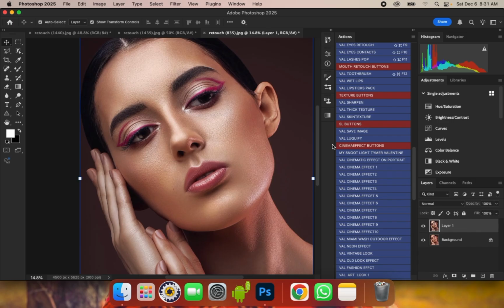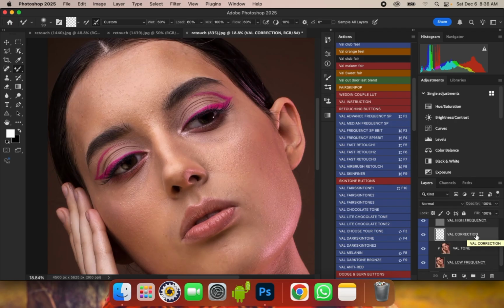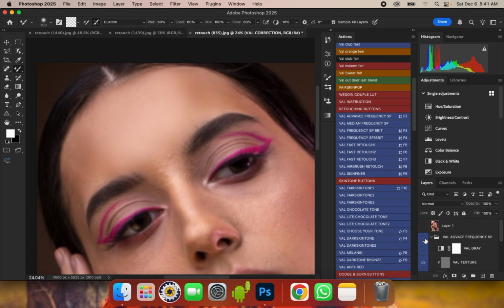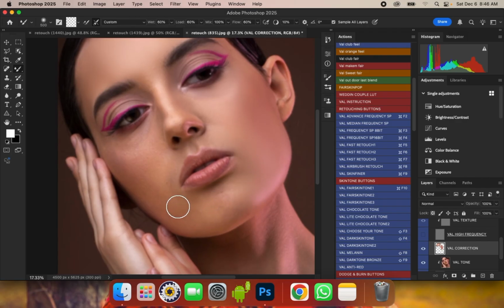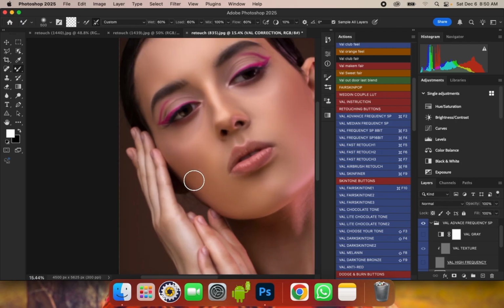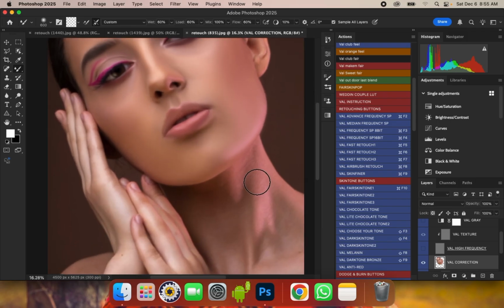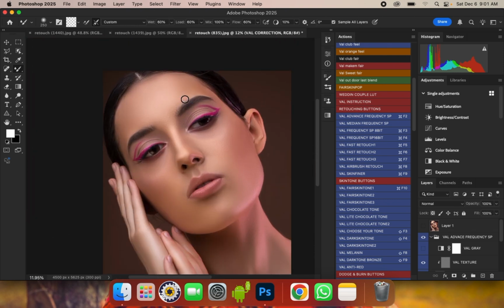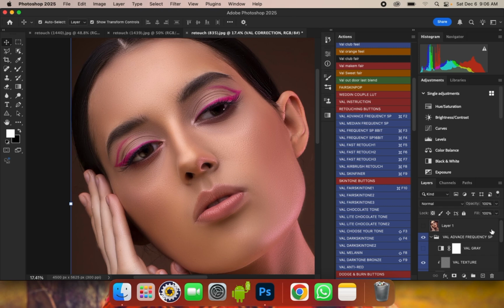The SECRET Retouching Method Nobody Is Teaching — Empty Layer Technique!”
DAY 3 – 31 Days High-End Retouching Masterclass 2026
In today’s lesson, I break down one of the cleanest and most professional retouching methods in Photoshop — the Empty Layer Retouching Technique.
This method gives you full control, keeps your workflow non-destructive, and delivers high-end, magazine-quality skin results without over-editing.

If you’ve been struggling with texture loss, harsh touch-ups, or unnatural results… this technique will transform your editing forever.

Skin retouching, especially in photography and digital art, is the process of editing a portrait image to enhance the appearance of the subject's skin.
The main goal is to make the skin look clean, smooth, and healthy while still preserving its natural texture and the individual's unique features. It's an essential part of high-quality portrait, beauty, and fashion photography.
 Key Elements of Skin Retouching
Skin retouching generally involves several steps:
Blemish Removal: Correcting temporary or distracting imperfections like acne, spots, stray hairs, and dust using tools like the Spot Healing Brush or Clone Stamp Tool in software like Adobe Photoshop.
Color and Tone Correction: Evening out inconsistencies in skin color and luminosity. This can involve reducing redness or dark patches (like under-eye circles) to create a smoother transition between light and shadow areas.
Skin Smoothing (Texture Refinement): Reducing the visibility of pores, fine lines, or wrinkles, but without blurring the skin so much that it looks unnatural or "plastic."
Contour and Definition: Using techniques like Dodging and Burning (lightening and darkening specific areas) to enhance facial structure and add subtle depth and dimension to the skin.
 Common Techniques
Professional retouchers often use specific methods to achieve a high-end, natural look:
Frequency Separation (FS): This is a popular advanced technique that separates an image into two layers: a low-frequency layer (for color and tone) and a high-frequency layer (for texture). This allows the retoucher to smooth out color inconsistencies without losing the natural skin texture, and vice-versa.
Dodging and Burning (D&B): Carefully lightening (dodging) and darkening (burning) areas to smooth tonal transitions and add definition, often performed on separate adjustment layers set to a low opacity.
The key to good skin retouching is subtlety and restraint. The best result is often one where the skin looks flawless and enhanced, but it's not immediately obvious that any retouching was done.

Full professional retouching using only empty layers

Non-destructive workflow for perfect control

Advanced healing and cloning with no texture loss

How to maintain natural skin details

Clean color corrections using empty layers

Step-by-step high-end retouching technique

Complete workflow from start to finish

🔔 WATCH THE FULL 31-DAY RETOUCHING MASTERCLASS